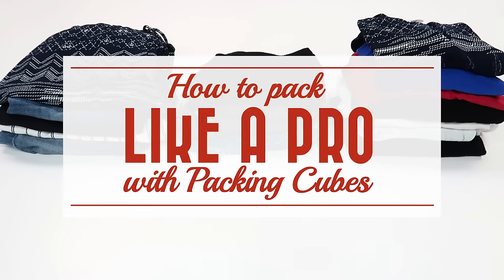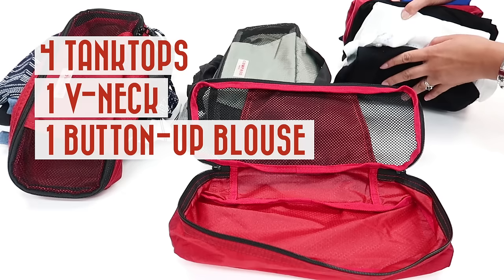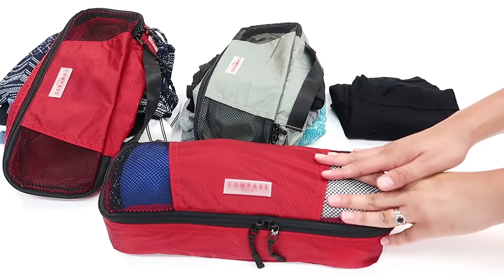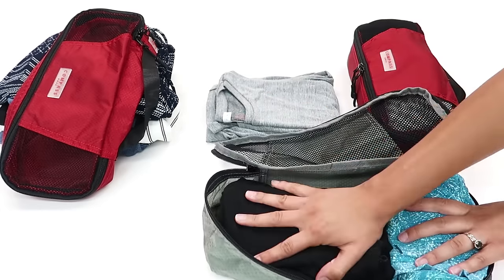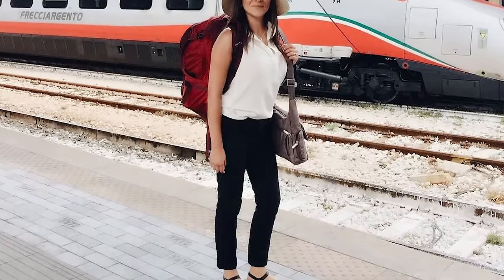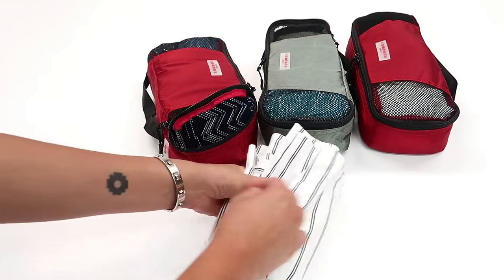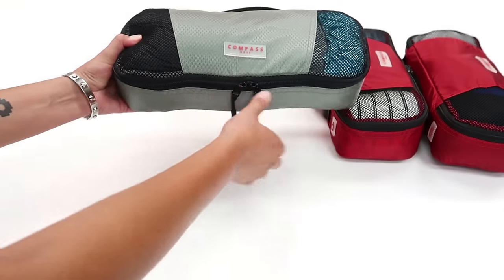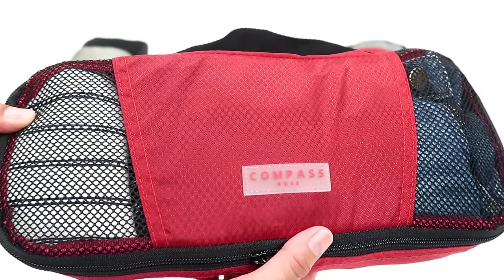How to Use Packing Cubes for Carryon Travel: Video 1/5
Slim packing cubes are the ultimate travel organizers because they help you maximize the space in your bag so you can fit all your belongings in an organized and efficient way using minimal space.

Featured are our Compass Rose Packing Cubes

In this video tutorial by long term traveler and packing expert Alexandra Jimenez, editor and founder of Travel Fashion Girl, shows you the strategy that helped millions of our readers travel carryon only. I developed this method to help me travel carryon only as a full time traveler.

Instead of just using travel packing cubes for organization, I actually used them for compression by rolling, zipping, and then adding more clothes. Learn more about how to use packing cubes

With the Compass Rose Carryon Packing Cubes, we use quality materials to ensure maximum compression. They also have a numbered and color coded system, which helps you organize your belongings in six unique ways explained

The above video shows the Compass Rose Packing Strategy "Organize by Item".

The capsule wardrobe used in this video is the "Maximista" 15-Piece Packing List option. You can find the rest of the Travel Fashion Girl Signature Packing Lists

In total there were 5 bottoms, 3 dresses, and 7 tops (which fit into three of the packing cubes). Note: I usually travel with around 10 clothing items but I wanted to pack the maximum number of clothes to show you how much you can fit.

I used the numbered Compass Rose packing cube system to organize by clothing type. The #1 packing cube was used for tops, #2 packing cube for dresses and outerwear, #3 packing cube for bottoms, and #4 packing cube for undergarments, silk thermals, and pajamas.

When I travel, I usually organize my clothing by item type as shown in this video. In the rest of this video series, I show you other options such as organizing by outfit, weather, or destination.

You can find them here:
-- Part 2: How to Pack for a Trip with Hot and Cold Weather
-- Part 3: How to Pack for a Weekend Getaway for Two
-- Part 4: How to Pack and Organize Four Days of Outfits for a Trip
-- Part 5: How to Pack for One Trip with Different Activities

I'm happy to help answer any of your packing questions in the comments below.